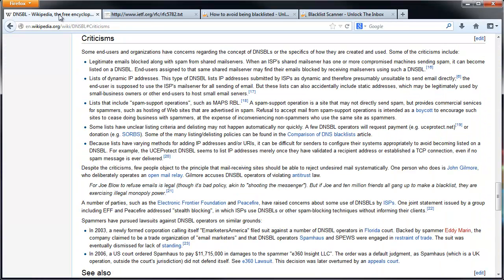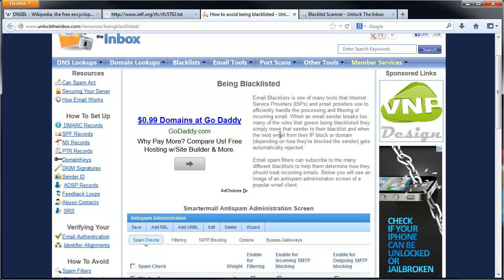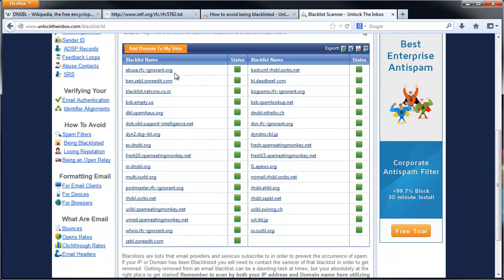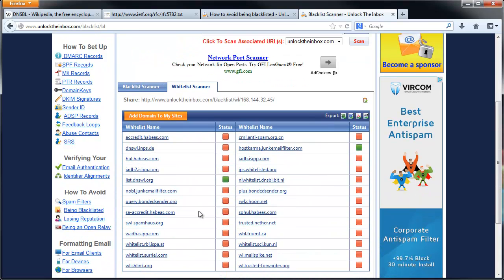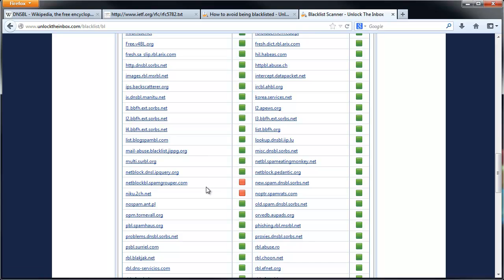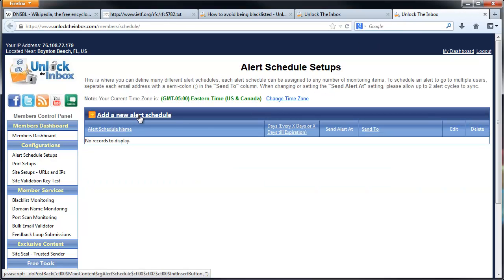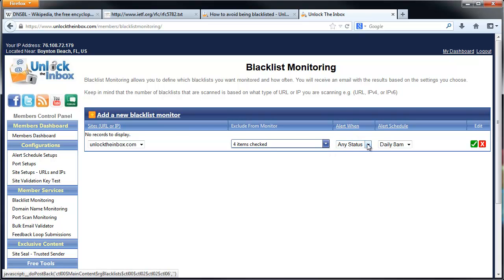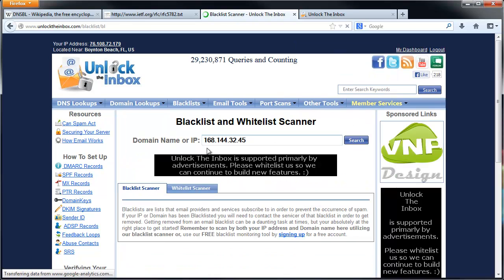Unlock The Inbox - Email Blacklists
In this video we discuss email blacklists. We also discuss the blacklist and whitelist scanner and the blacklist monitoring service available for free at unlocktheinbox.com